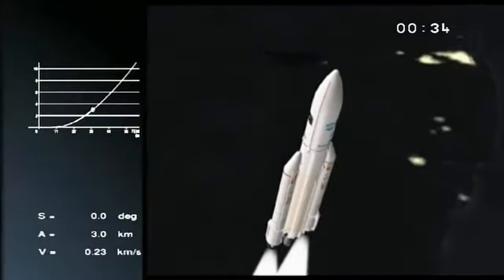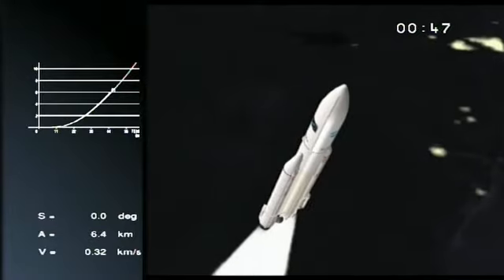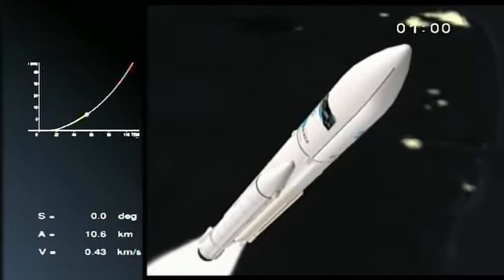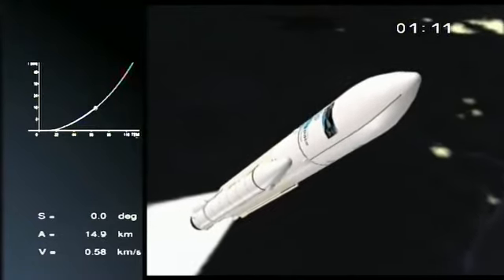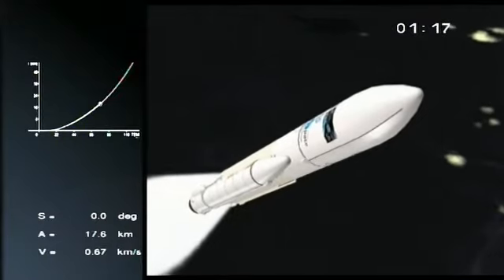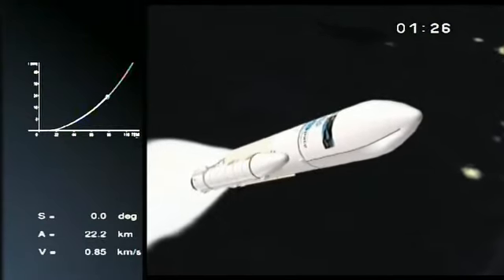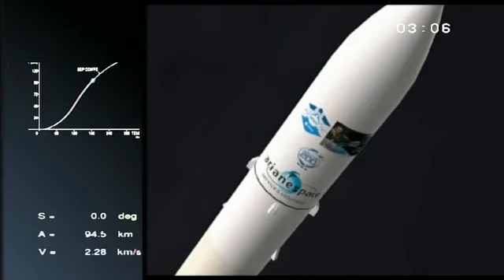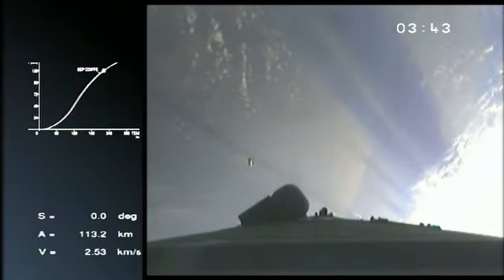Lancering Ariane 5 ES (ATV-2)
Op woensdag 16 februari werd vanop de Europese lanceerbasis in Frans-Guyana de 200ste Ariane raket gelanceerd. Tijdens deze lancering werd de tweede Europese ATV-vrachtmodule in de ruimte gebracht. De meer dan 20 ton zware onbemande vrachtmodule werd 64 minuten na de start van de lancering uitgezet in een baan om de Aarde op een hoogte van 268 kilometer. (Video: ESA)